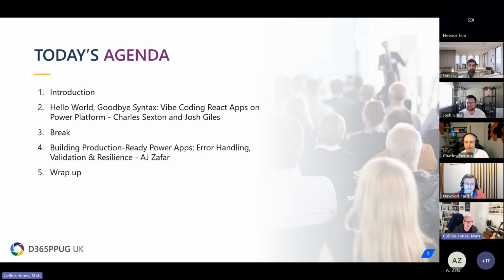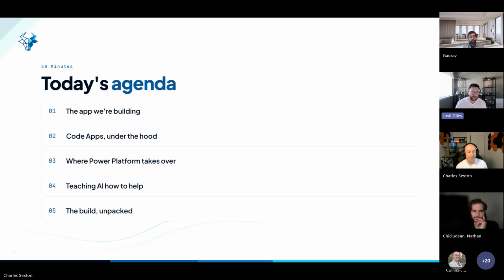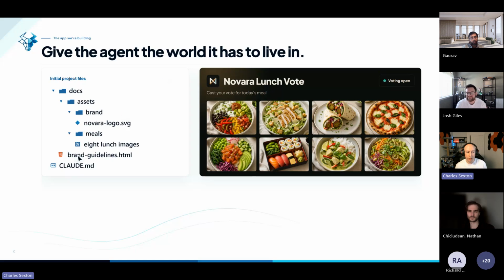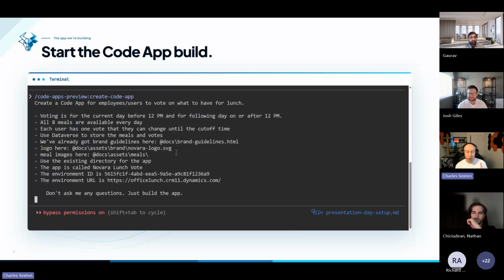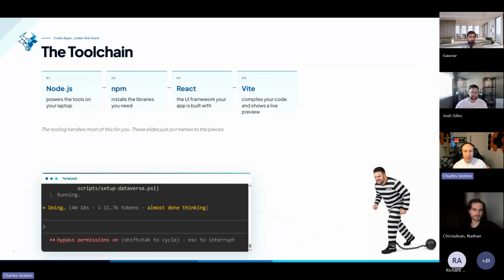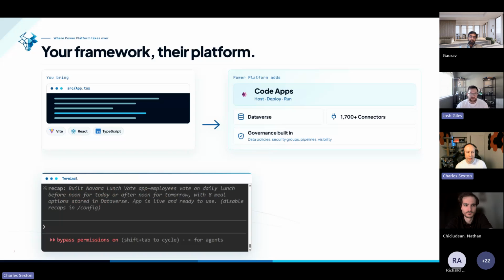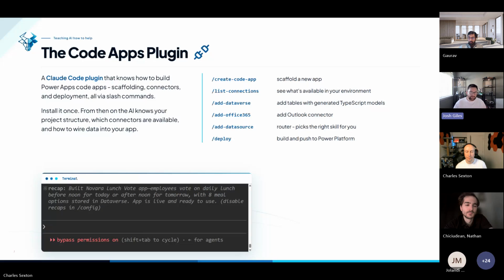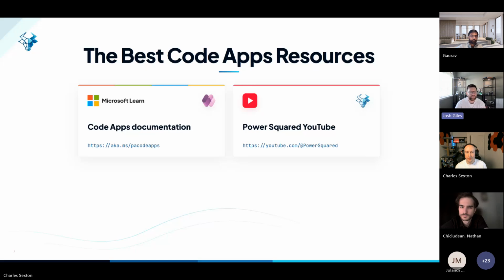D365 and PP UG Virtual Meeting - May 2026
Talk 1 - Hello World, Goodbye Syntax: Vibe Coding React Apps on Power Platform - Charles Sexton and Josh Giles

"Vibe Coding" is the practice of forgetting the code exists and focusing purely on the flow. Until recently, this was a fantasy for pro-coders. Now, this is a reality in the Power Platform.
This session is a deep dive into Power Apps Code Apps, the code-native capability that allows developers to deploy JavaScript web applications in Power Apps. We will leave the Canvas Studio behind and "Vibe Code" a solution live. You will learn:

The Stack: Understanding what code apps actually are and where they sit in the Power Platform ecosystem.

The Workflow: How to orchestrate the "Plan - Build - Iterate" lifecycle using only natural language.

The Reality Check: How to review the generated code so your "vibe" doesn't become technical debt or, even worse, a danger to your organisation.

Talk 2 - Building Production-Ready Power Apps: Error Handling, Validation & Resilience - AJ Zafar

Back to Basics:

Most Power Platform solutions start the same way: a quick app, a simple flow, and everything just about works… until it doesn’t.
In this session, we go back to the basics and focus on what actually makes a solution production-ready.

You’ll learn why apps break, how bad data creeps in, and how small design mistakes can lead to big issues at scale. We’ll take a simple app and evolve it into something far more robust by introducing proper validation, user-friendly error handling, and reliable automation patterns.
Across both Power Apps and Power Automate, we’ll cover:

How to prevent bad data with effective validation.
How to design meaningful, user-friendly error messages
How to handle failures in flows using scopes, run-after conditions, and retry patterns
How to think about resilience across the full solution, not just individual components

By the end of the session, you won’t just know how to build apps, you’ll know how to build ones that don’t break in the real world.

Key takeaway:
Anyone can build an app that works nicely. Professionals build apps that also fail nicely.